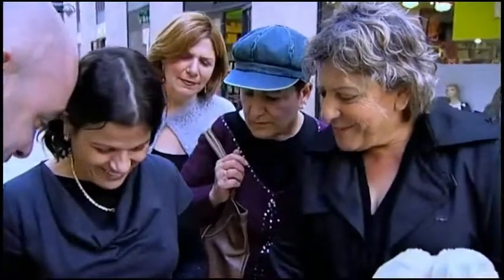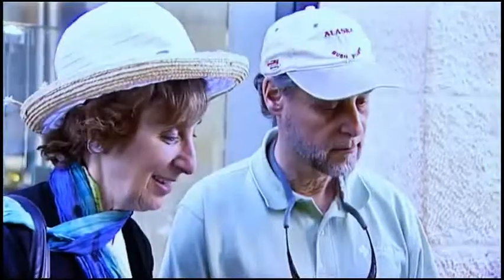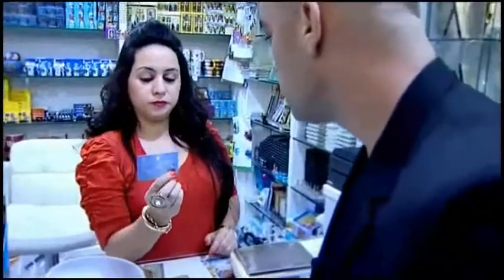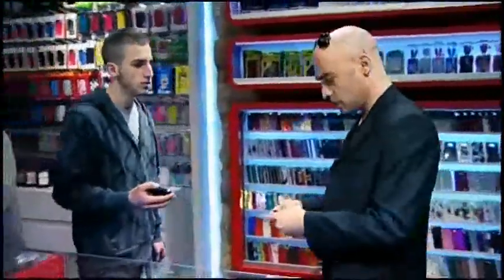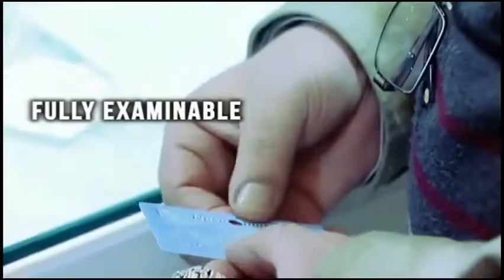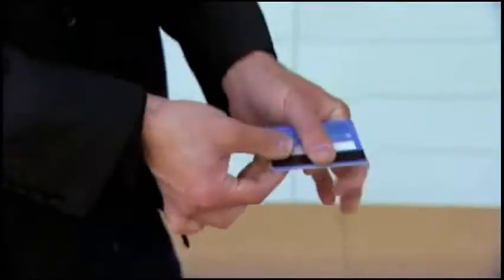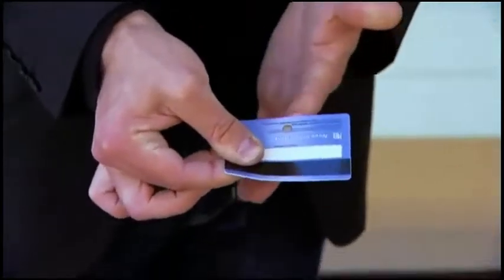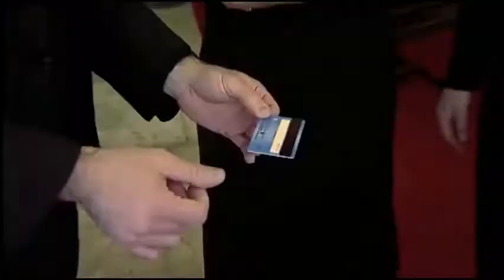SAFETY HOLE LITE 2.0 - DAYTONA MAGIC